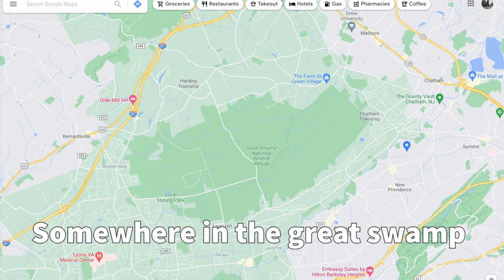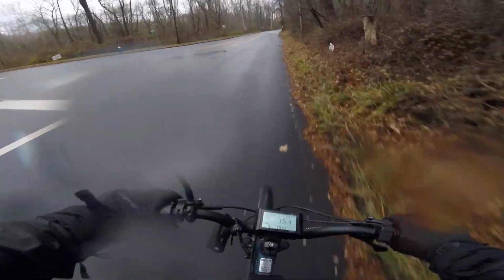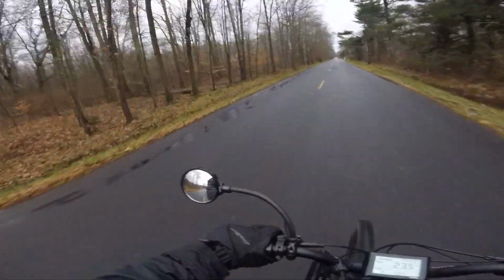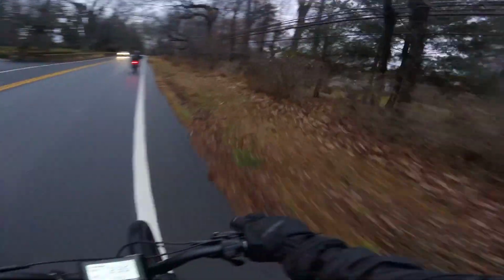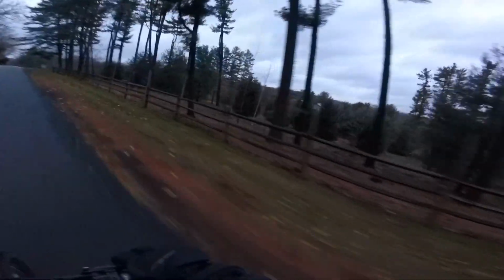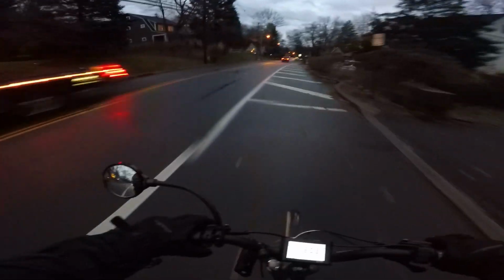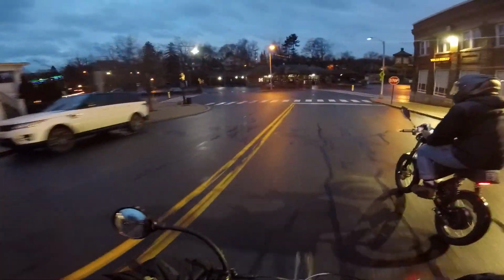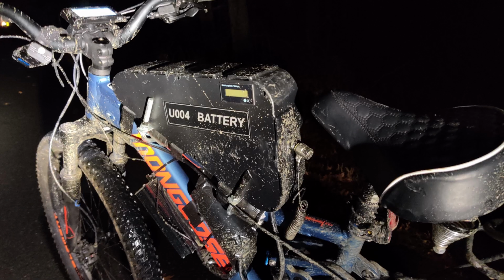2 High Power eBikes Ride Through an Ultra Rich Neighborhood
Join as we ride two high power e-bikes through an ultra rich town.
My custom ebike uses a 72 volt kit with a 2,000 hub motor. I’m joined by a new onyx rcr with a top speed of 60mph.
These ebikes are not street legal on paper. However they both have functional pedals, we follow traffic laws, ride on the shoulder, and ride at slower speeds.